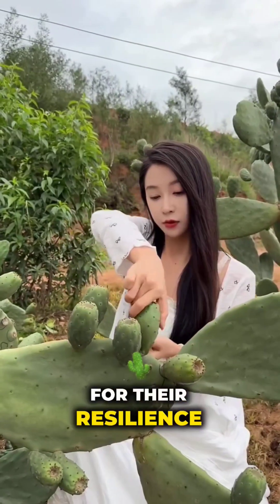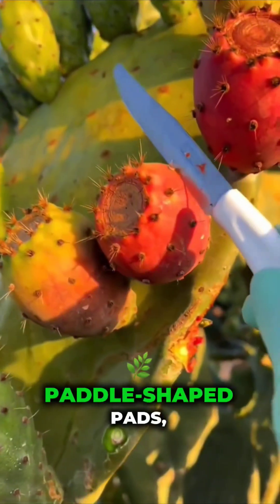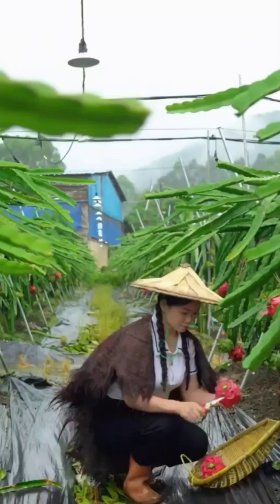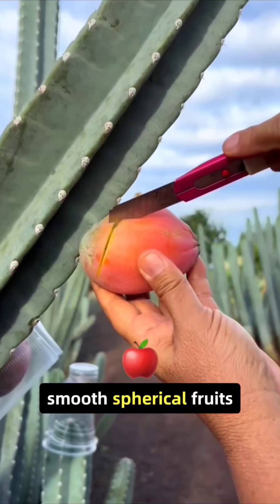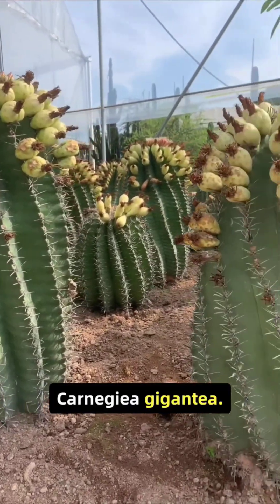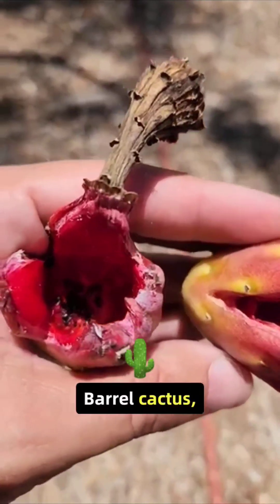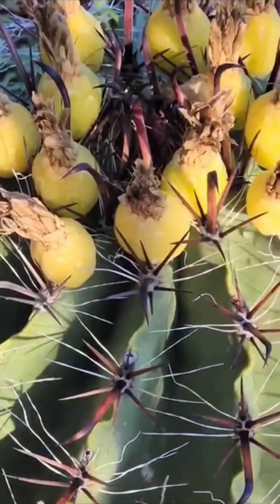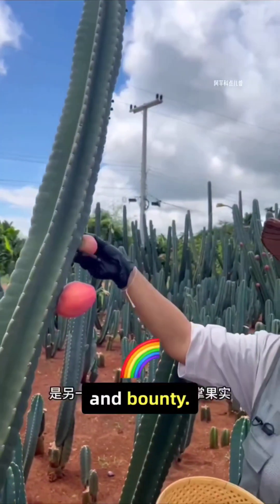Different type of cactus 🌵fruit | Health benefits and how to eat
✅ "Different Types of Cactus Fruit | Health Benefits & How to Eat"
✅ "Top 5 Cactus Fruits You Can Eat | Surprising Benefits!"
✅ "Types of Cactus Fruit | Which Ones Are Edible & How to Identify Them"
✅ "Amazing Cactus Fruits You Didn’t Know About | Edible & Exotic Varieties"
✅ "Prickly Pear & More! Different Types of Cactus Fruits & Their Uses"
✅ "Best Cactus Fruits to Eat | Health Benefits & Tasting Guide"
✅ "Wild & Exotic Cactus Fruits | Taste Test & Benefits Explained"
✅ "Cactus Fruit Varieties Around the World | Which One is the Best?"

Discover different types of cactus fruit, their unique flavors, and amazing health benefits. From prickly pear to dragon fruit, learn which cactus fruits are edible and how to eat them!"

 **Different Types of Cactus Fruit | Edible & Exotic Varieties** 🌵

Cacti are not just desert survivors—they also produce **unique, delicious, and nutritious fruits!** In this video, we explore the **top edible cactus fruits**, their **health benefits**, and how they can be enjoyed.

🍐 **Prickly Pear (Opuntia ficus-indica)** – This vibrant fruit, also called "tuna," is packed with antioxidants and commonly used in **juices, jams, and fresh salads**.
🐉 **Dragon Fruit (Pitaya)** – A visually striking fruit with bright pink or yellow skin, mild sweetness, and high vitamin C content. Perfect for **smoothies and fruit bowls**!
🍏 **Peruvian Apple Cactus (Cereus repandus)** – This rare cactus fruit has a mildly sweet flavor, similar to sugarcane, and is great for snacking.
🍉 **Saguaro Cactus Fruit** – Found in the **American Southwest**, this red fruit has a juicy, sweet pulp, traditionally harvested by indigenous communities.
🍍 **Barrel Cactus Fruit** – These small, pineapple-shaped fruits are edible and have been used in **traditional cuisine** for generations.

🌱 **Health Benefits:** Many cactus fruits are rich in **fiber, antioxidants, and vitamins**, supporting digestion, immunity, and hydration.

📌 **Watch till the end to discover** which cactus fruit is the sweetest and how to eat them!